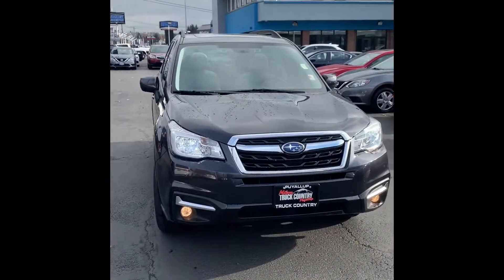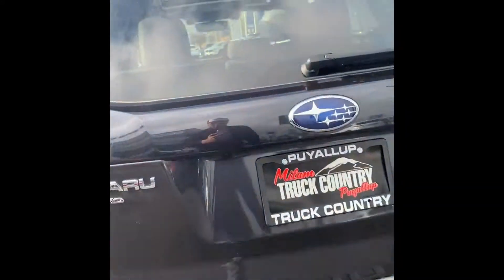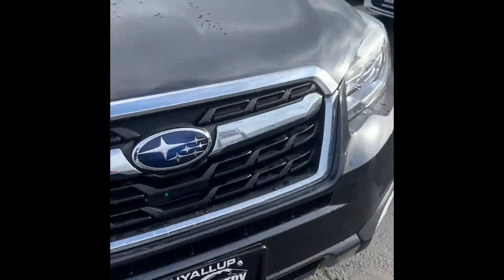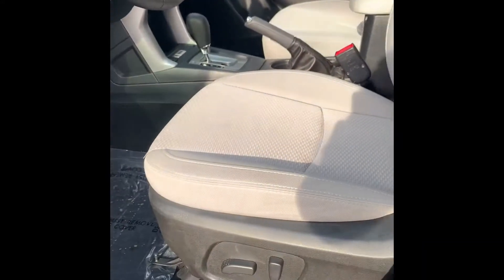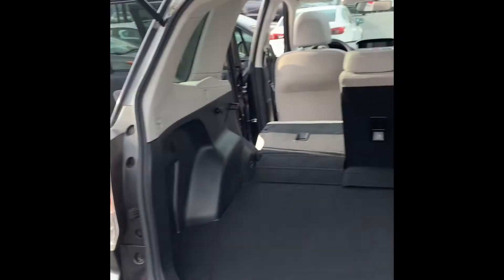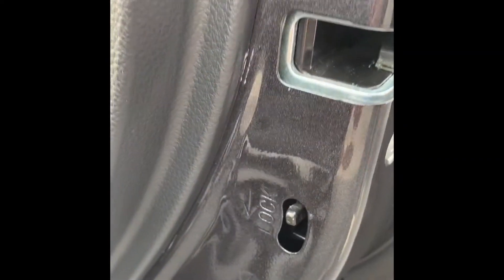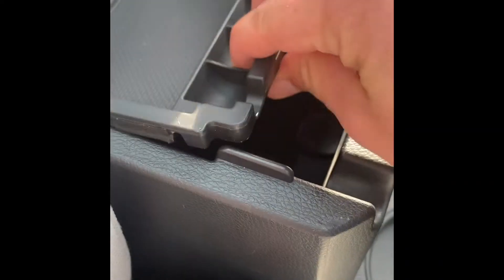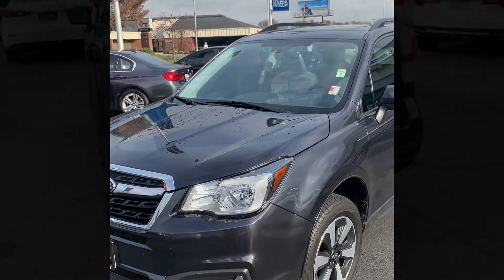2017 Subaru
Walk around for Justin